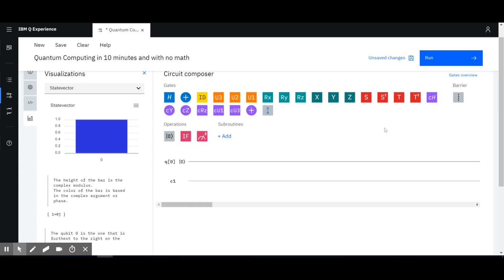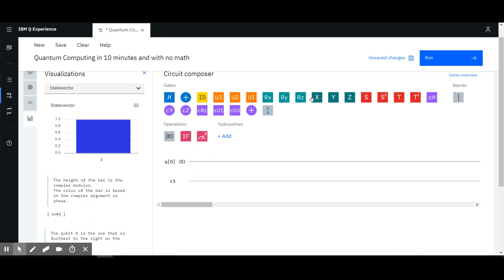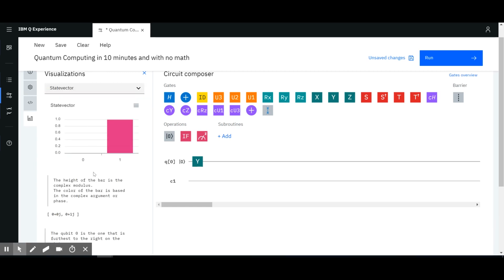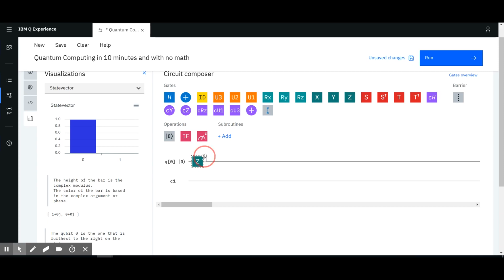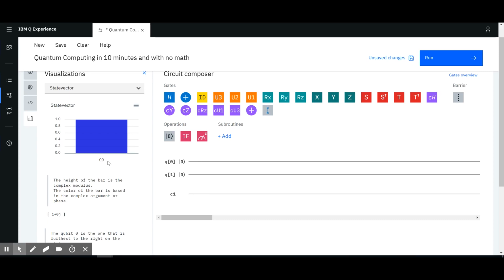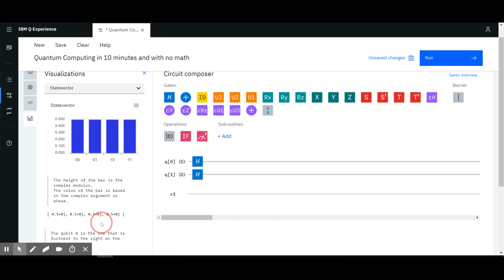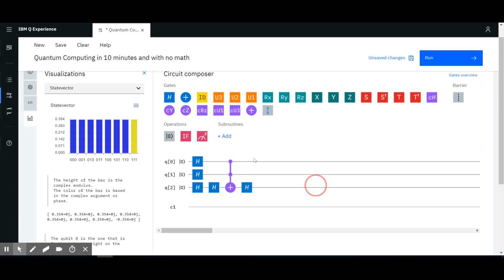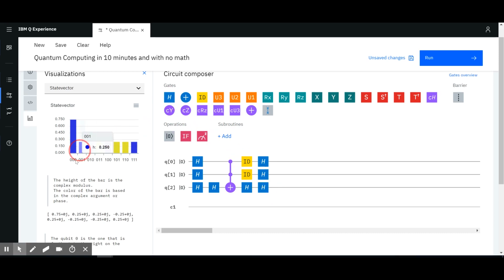Quantum Computing Recap Attempt #2 [Part 1]